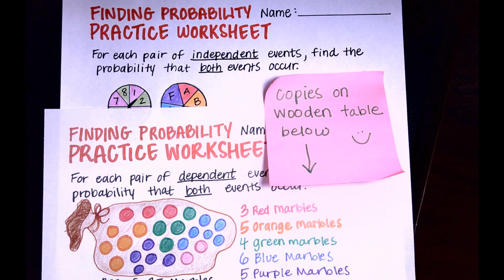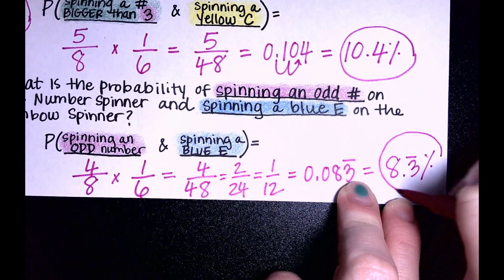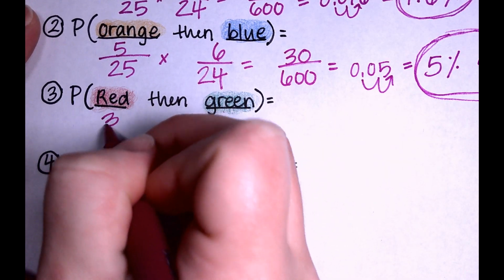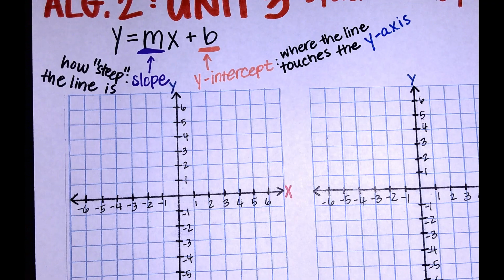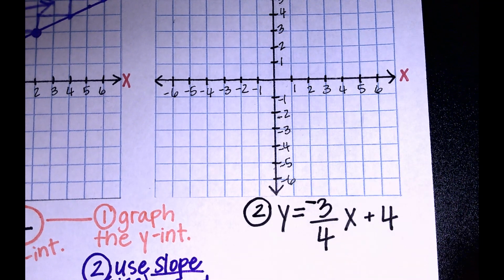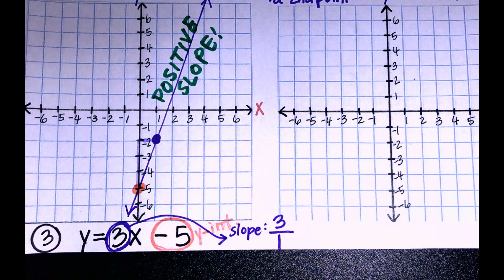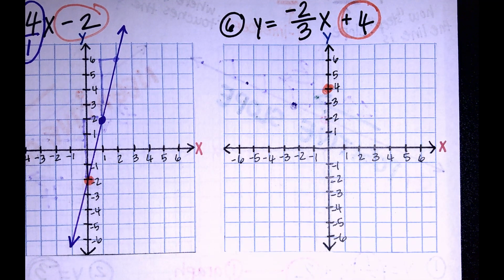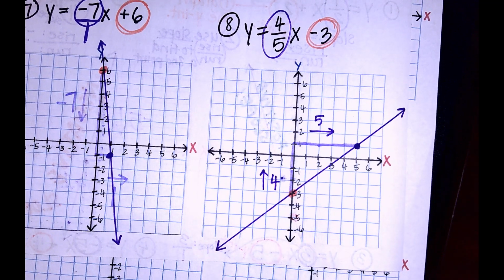Alg. 2 Day 21: Probability last day & Start UNIT 3: SYSTEMS OF EQUATIONS